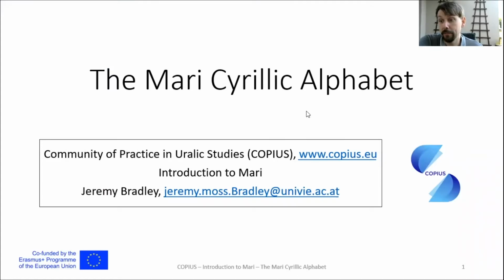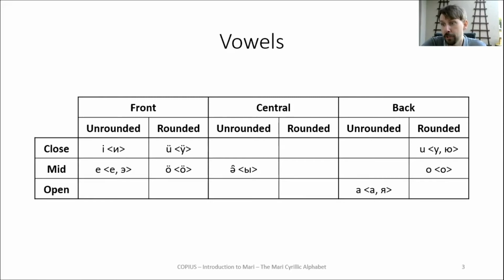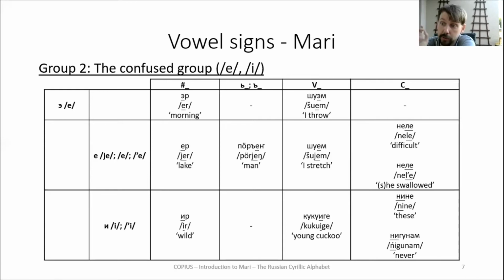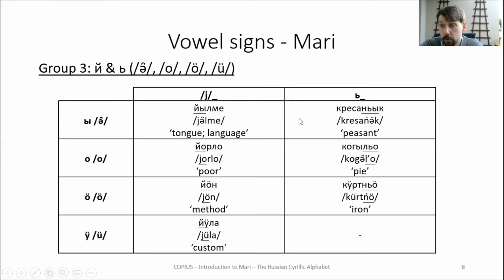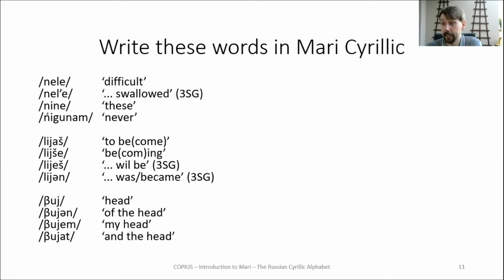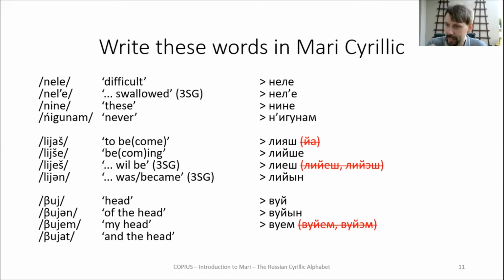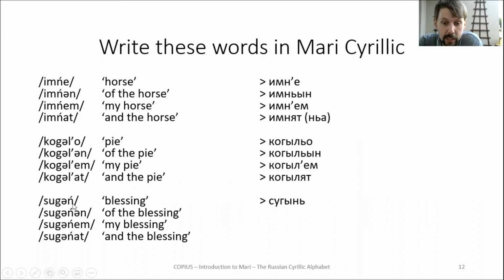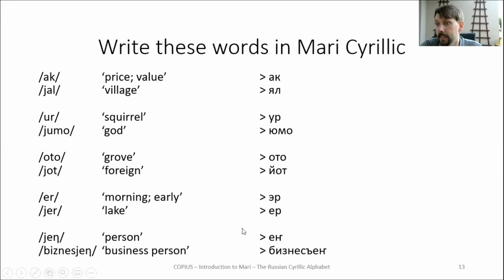COPIUS Mari Course - Introduction 04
Mari Cyrillic Alphabet